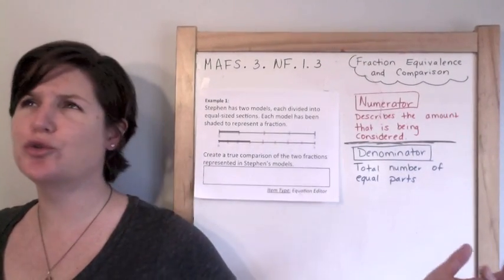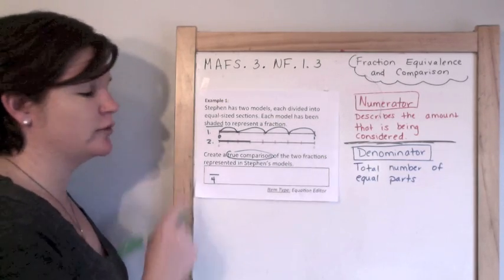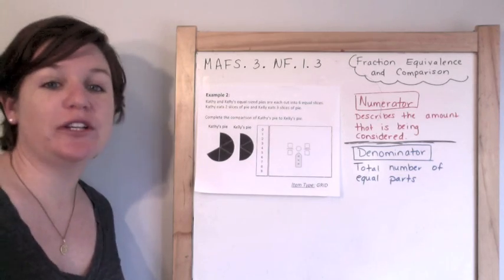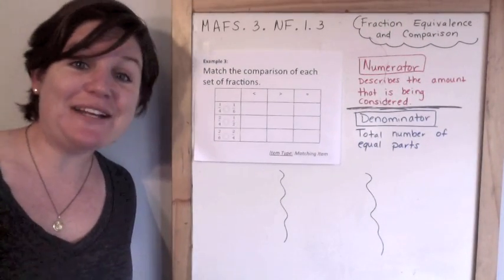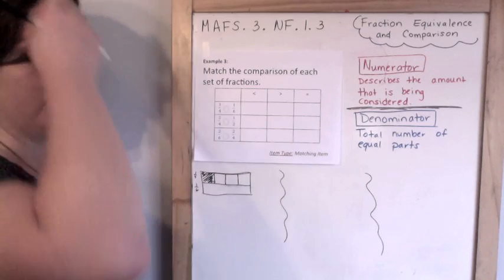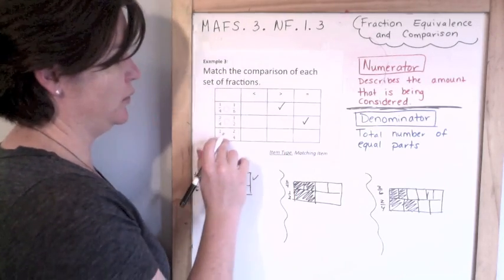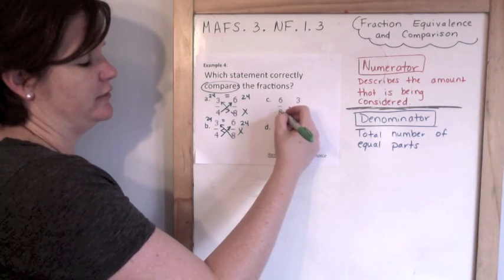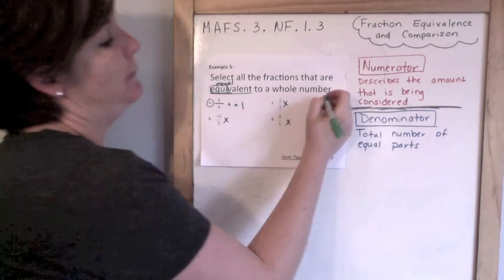How to Pass the Math FSA - Fraction Equivalence and Comparison (3rd)